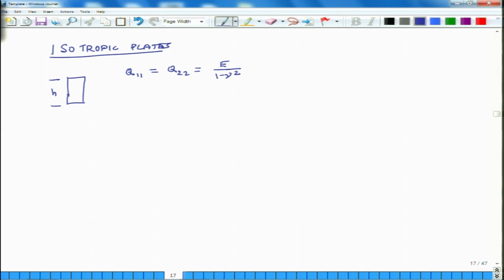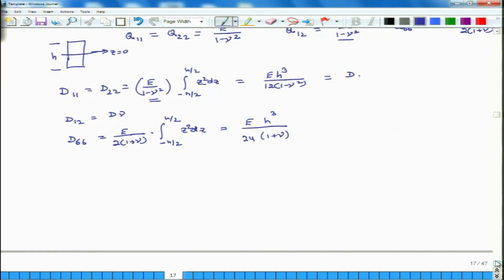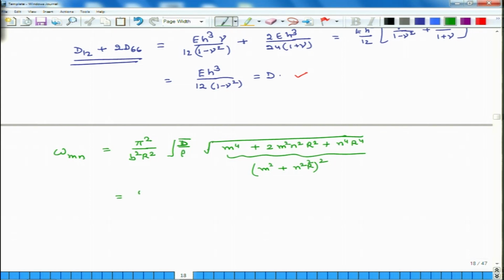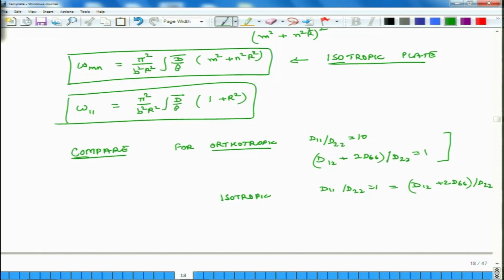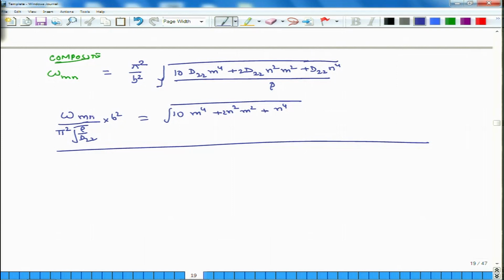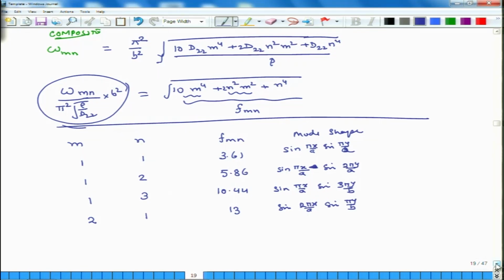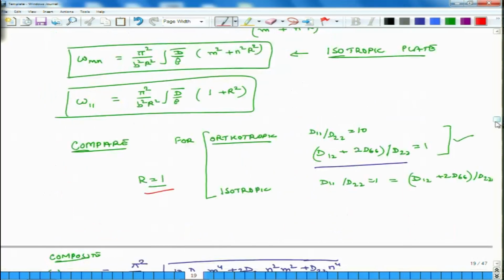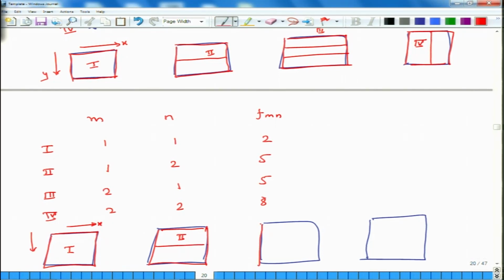noc18-me58 Lec 60-Free Vibration in Composite Plate: Part-II